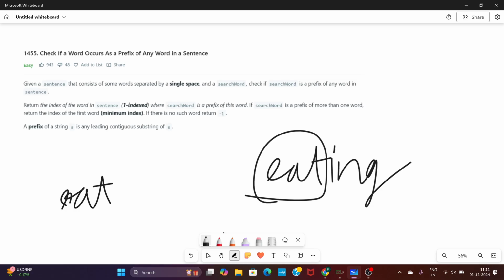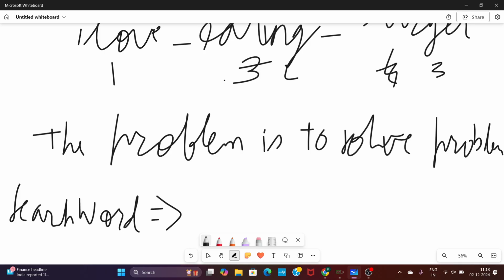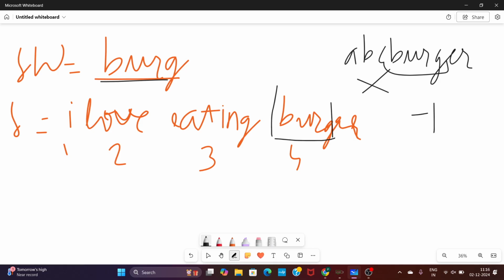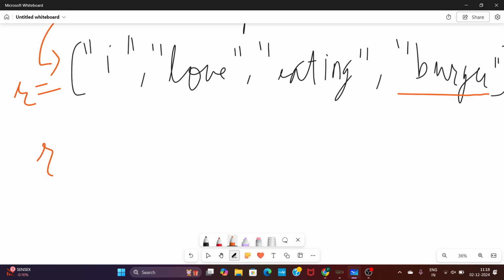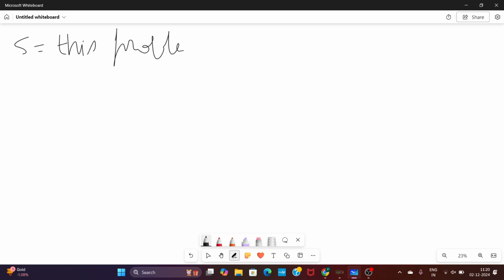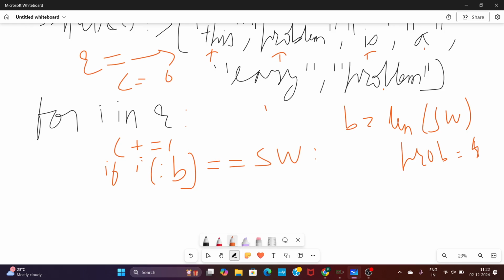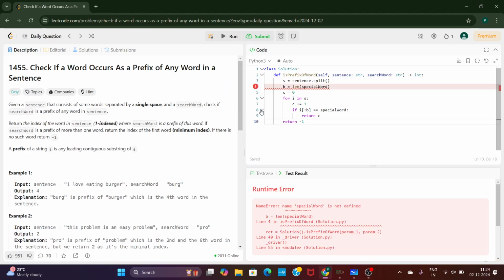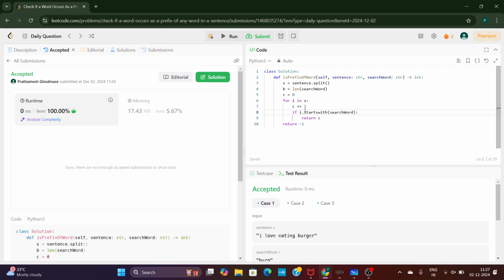1455. Check If a Word Occurs As Prefix of Any Word in Sentence |Leetcode problem of the day | Python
1455. Check If a Word Occurs As a Prefix of Any Word in a Sentence |Leetcode problem of the day | Python

Watches :://fkrtt.in/en/yyRq6H
Amazon Links for buying items:

Apple 2023 MacBook Pro:

Happy coding!